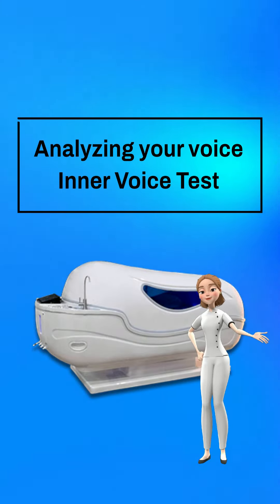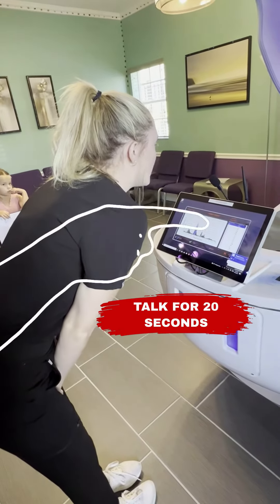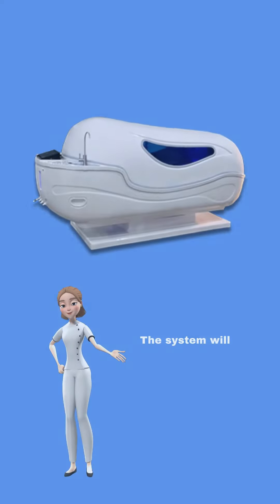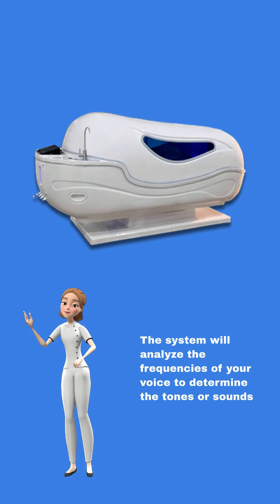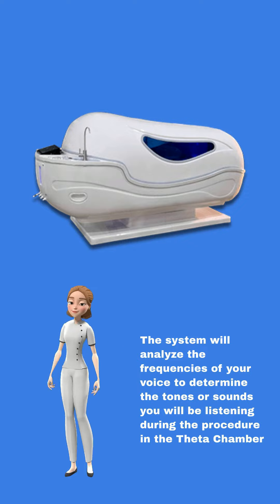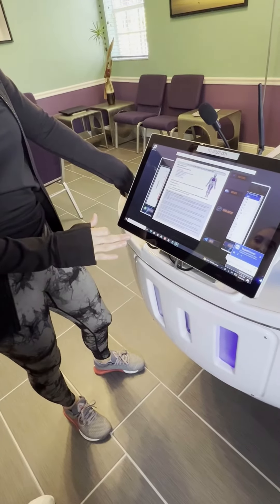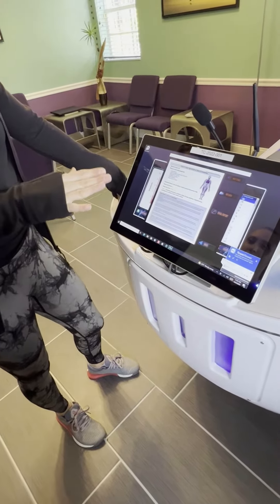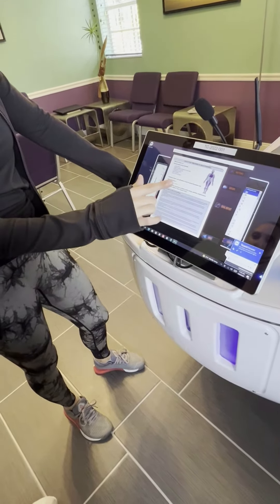Inner voice and Theta Chamber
Explore the potential of the Inner-voice system to observe different emotional issues that can tie into physical symptoms.
Unique way to discover the connection between your emotional and physical states.
Know what your frequencies can show when some emotions are out of balance.
Start healing with corrective frequencies or tones that can be listened to anytime” take out the balancing part there.
Invaluable asset for those seeking to better understand and manage their emotional health.
Can help you to take proactive steps to improve your emotional and physical wellbeing.